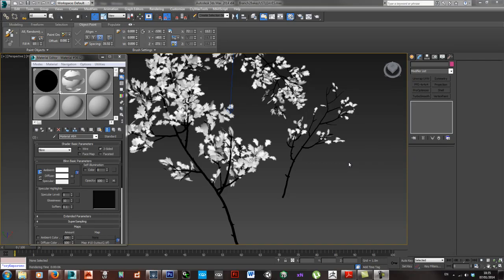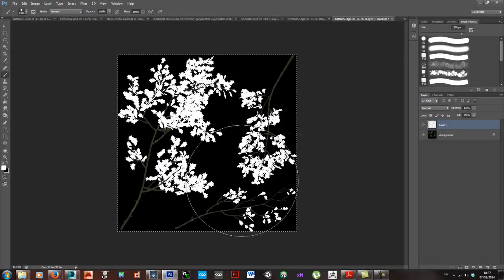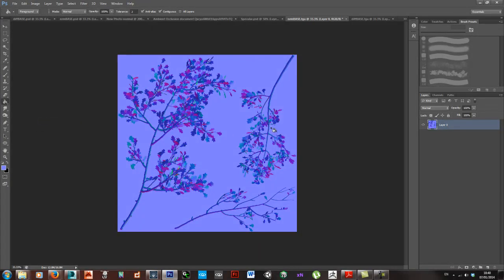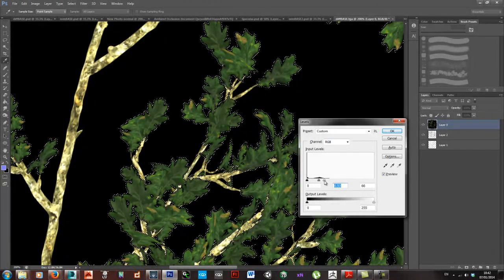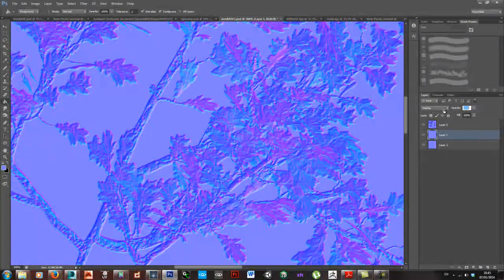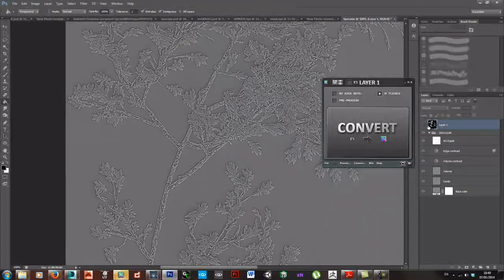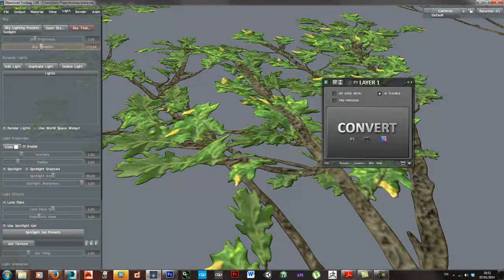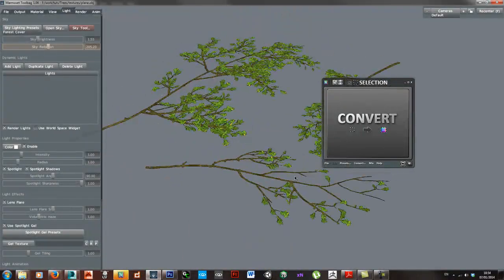Creating Trees in 3ds Max, Photoshop, and CryEngine: Part 4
part 4 of a series of videos going through how to create low poly trees completely from scratch, ending up with them ready to use with the vegetation tool in cryengine

This video goes through finishing up the textures for our branches